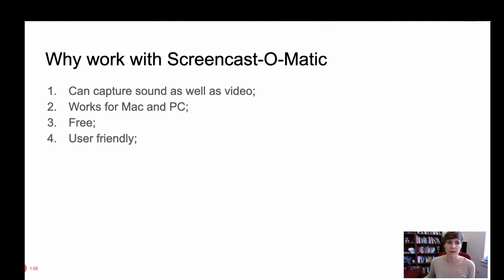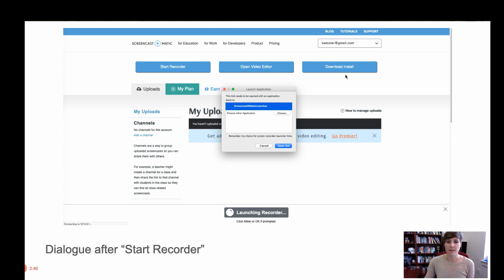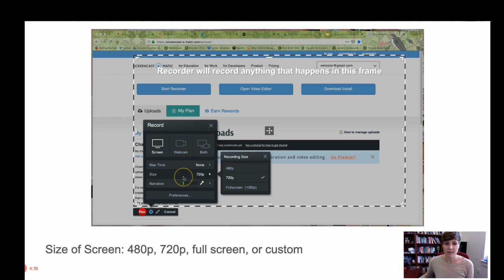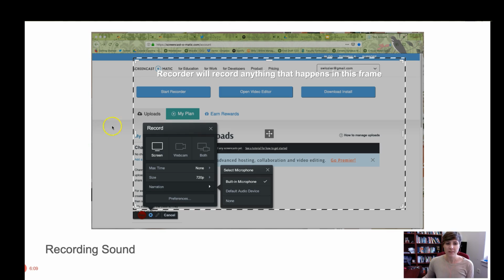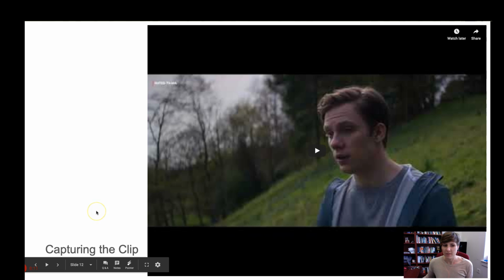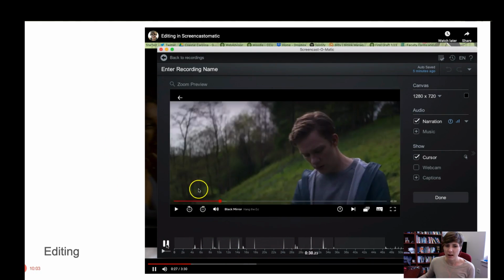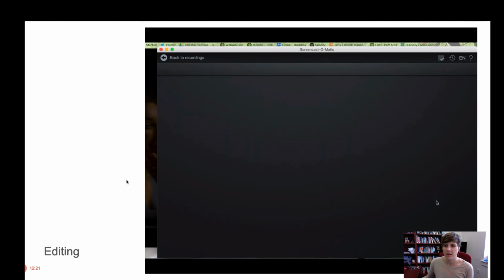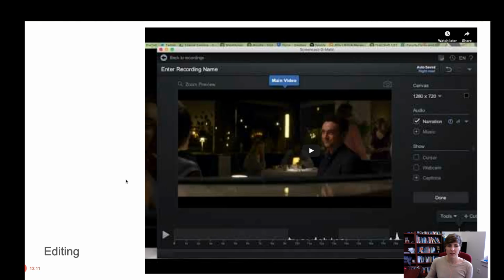Working with Screencast-O-Matic